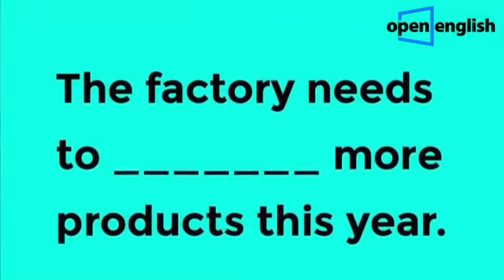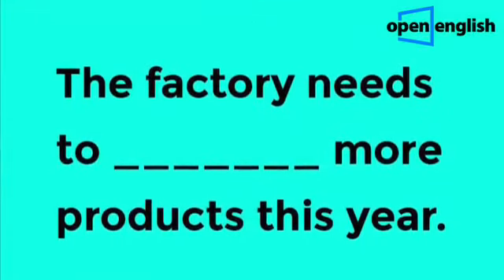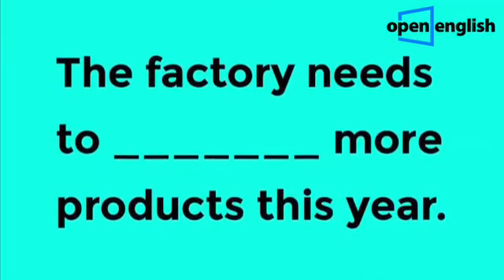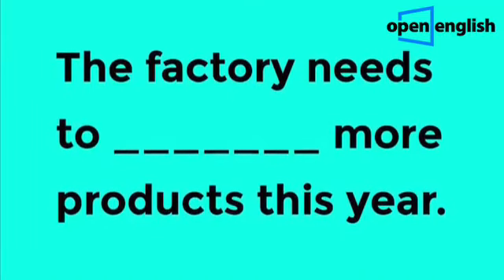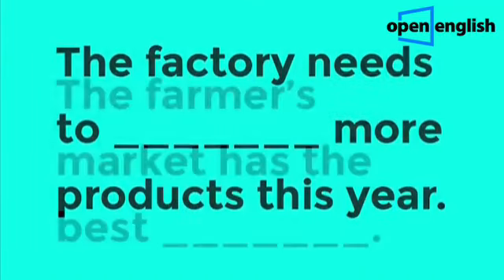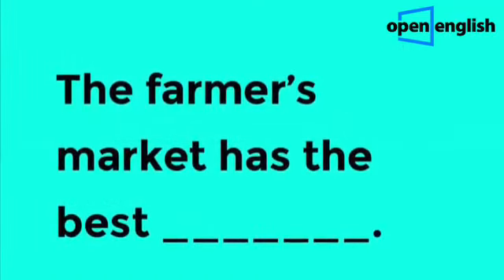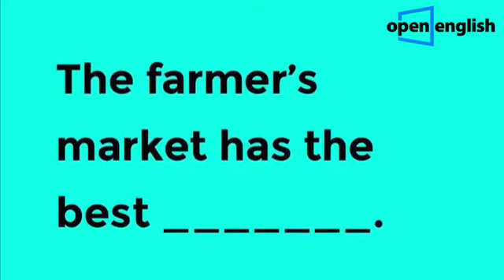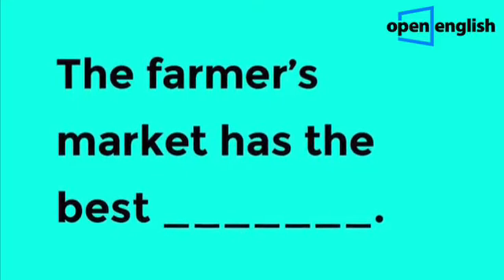Practica tu listening con nuestra teacher Deana.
👇🏻👇🏻Deja la respuesta correcta.
What’s the difference between produce and produce?
First, produce is a noun and produce is a verb
for the noun, the stress is on the first syllable: PRO-duce
For the verb, the stress is on the second syllable: pro-DUCE
For example,
The produce at this store is very fresh.
I expect my plant to produce a lot of tomatoes this year.

Now you try!

The factory needs to _______ more products this year.
PRO-duce or pro-DUCE

The farmer’s market has the best _______.
PRO-duce or pro-DUCE